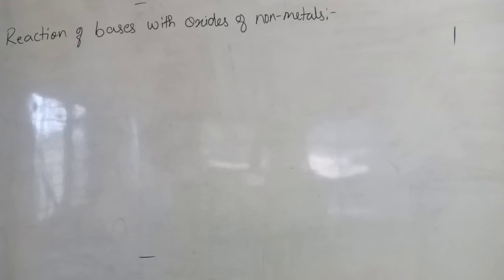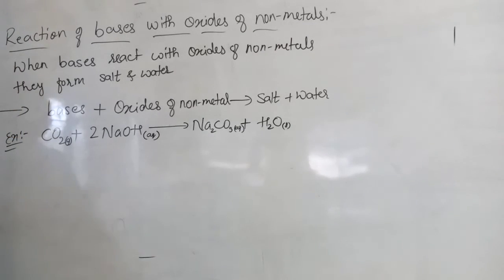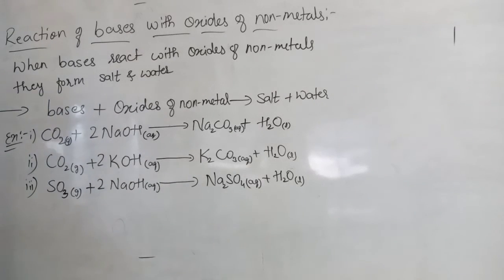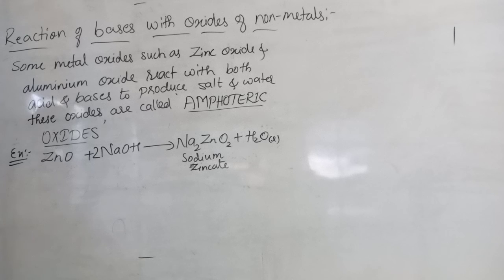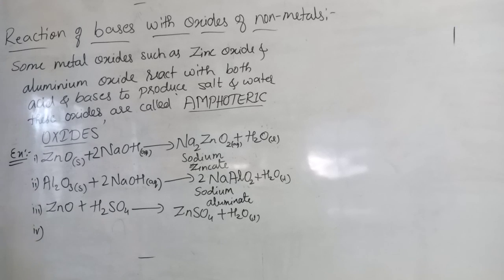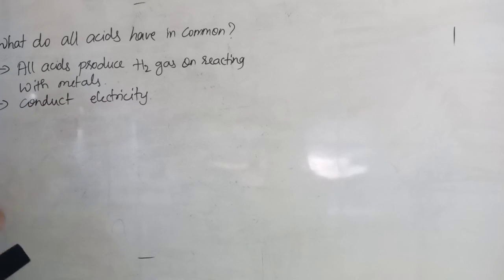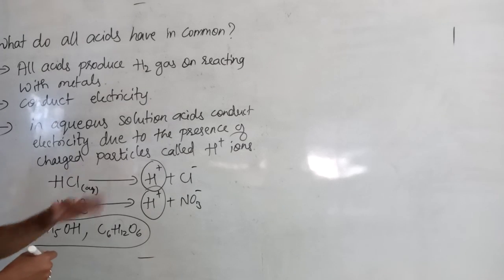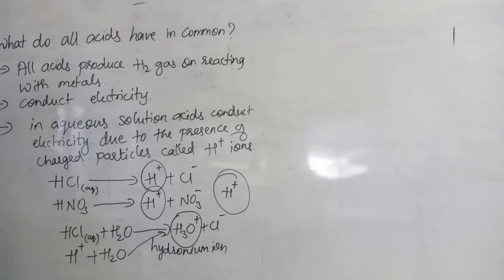10TH EM SCIENCE ACIDS BASES & SALTS BY SANGEETA MAM DAY 8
10TH EM SCIENCE ACIDS BASES & SALTS BY SANGEETA MAM DAY 8